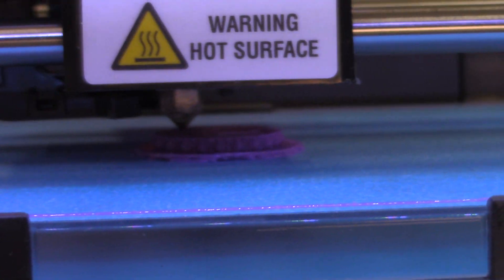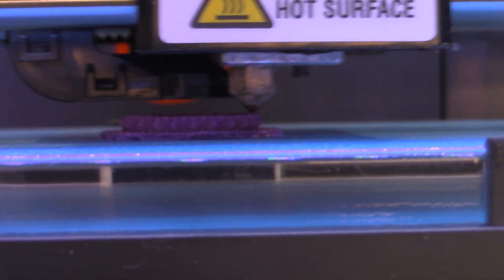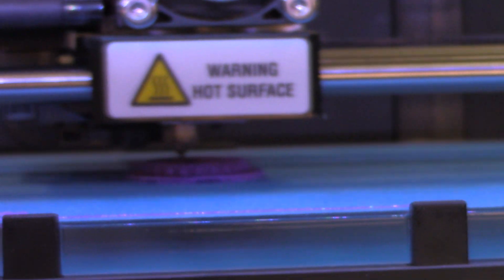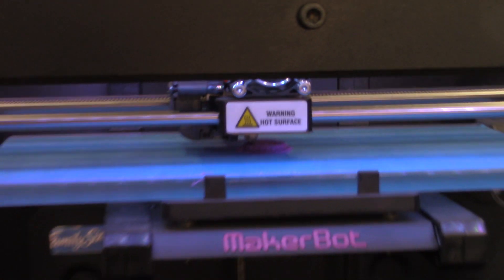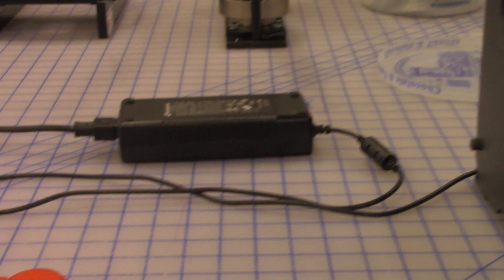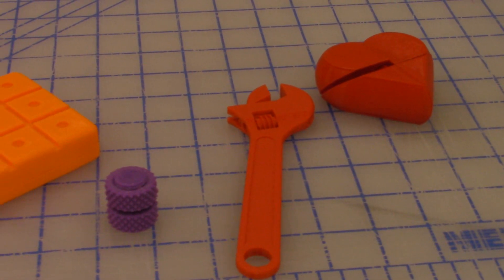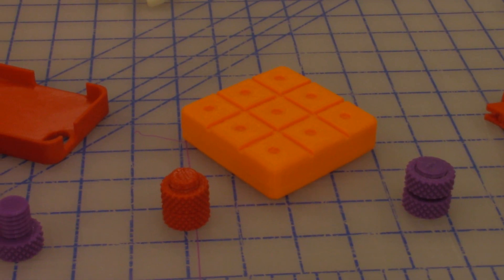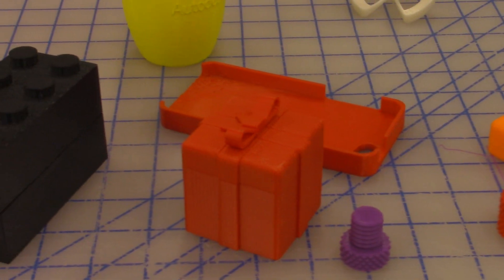3D Mechanical Design MVI 0481